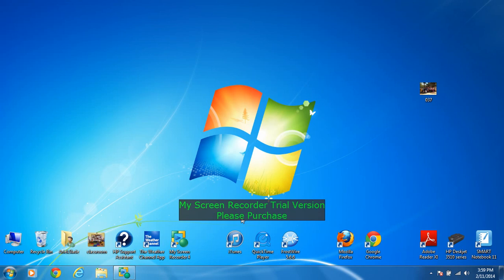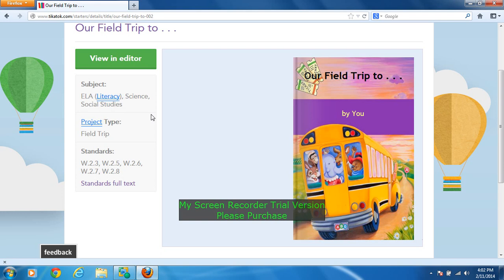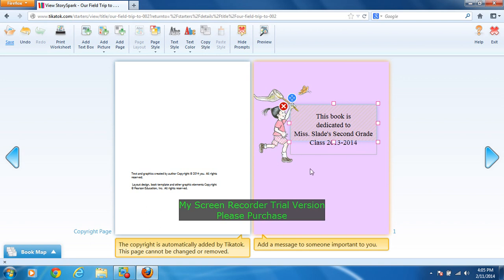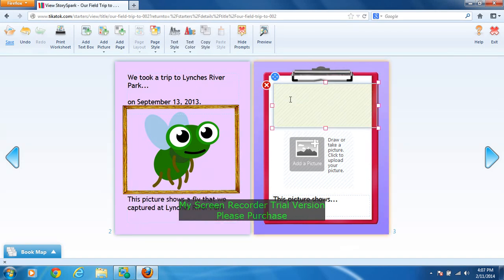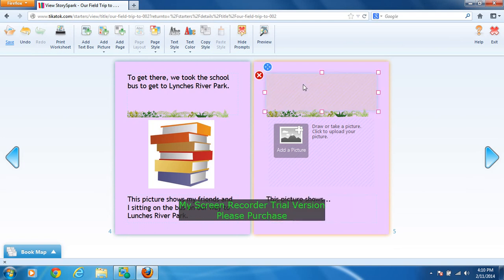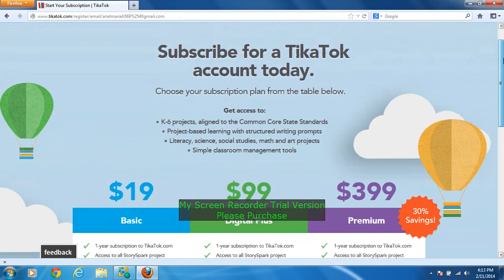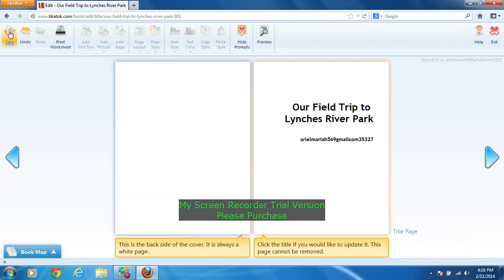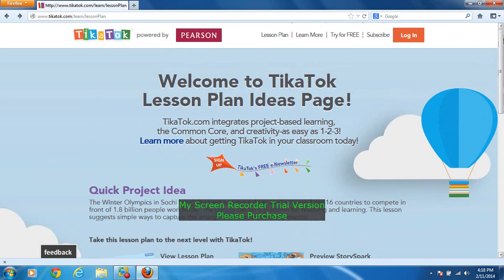ASlade Tikatok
This video will show you how to use Tikatok.